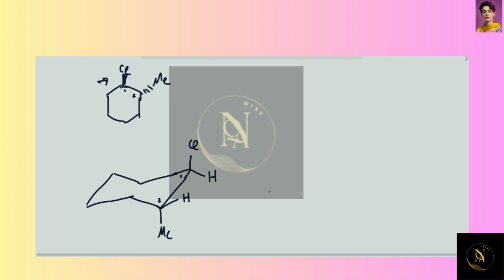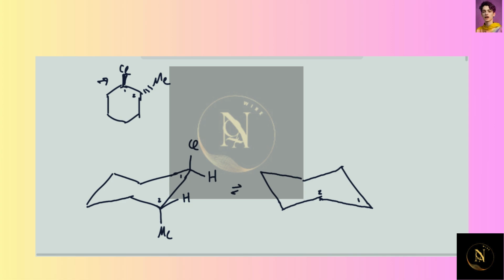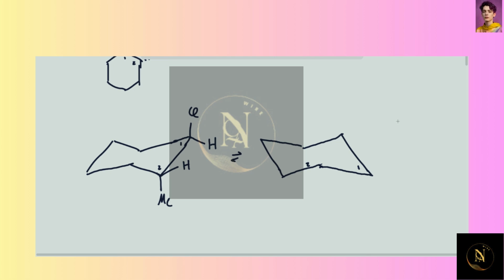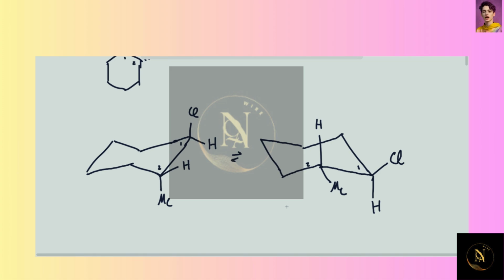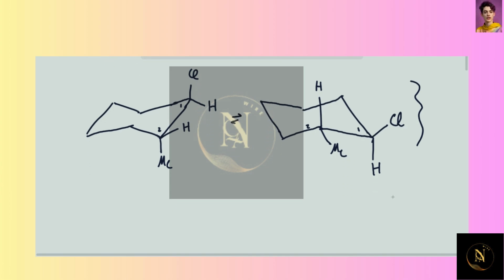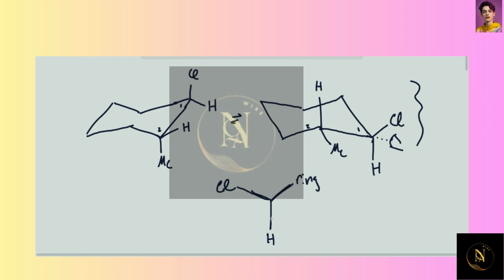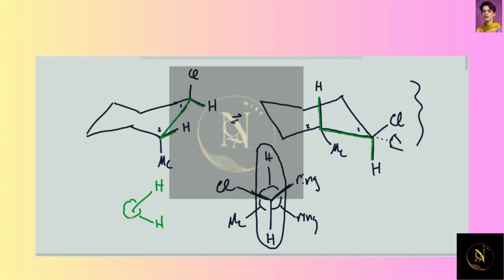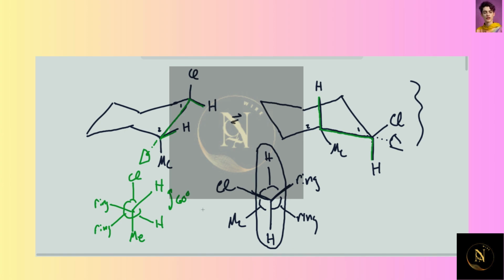Need help with this configuration in its exact order please label all the hydrogen bonds Draw cis 1